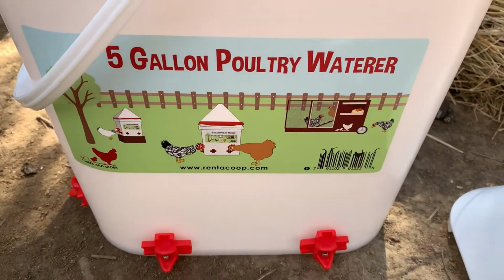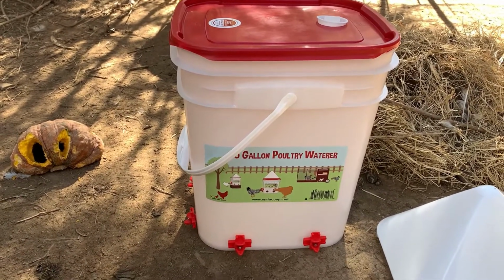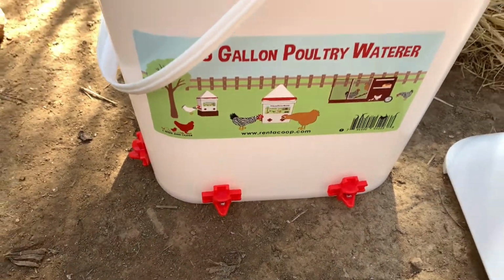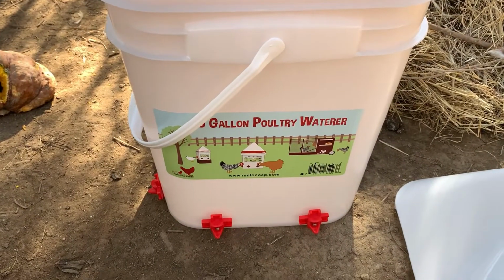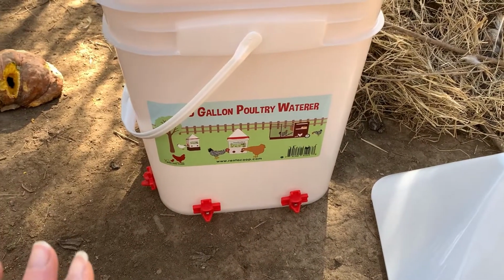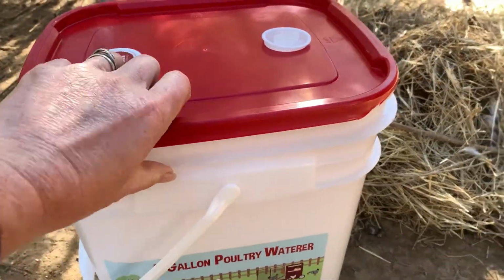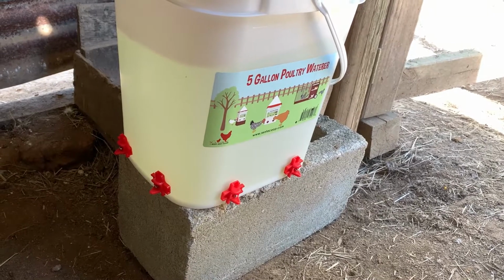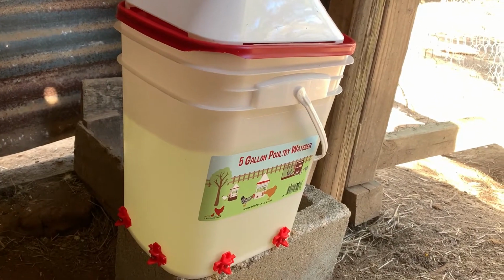The ULTIMATE chicken and duck watering system.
Do you struggle to keep your chicken water clean with ducks in your coop? Well, we sure did and found this amazing chicken water system online and we will show you how it works.

This Chicken Waterer was purchased from Amazon. Thank you for supporting us.

We would love it if you would be our YouTube friend.

We appreciate you joining us. Be friendly. Be kind.